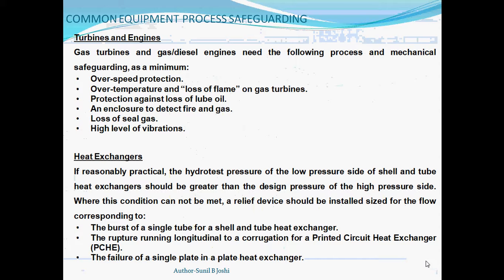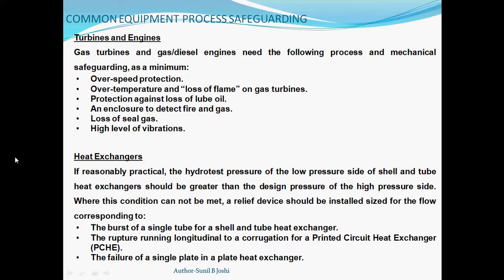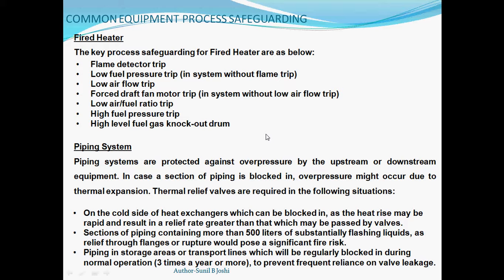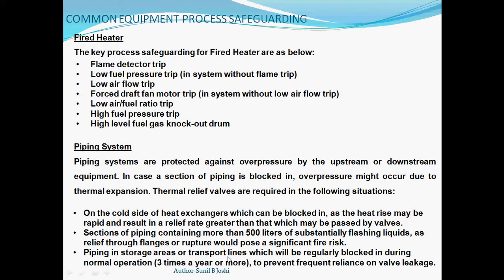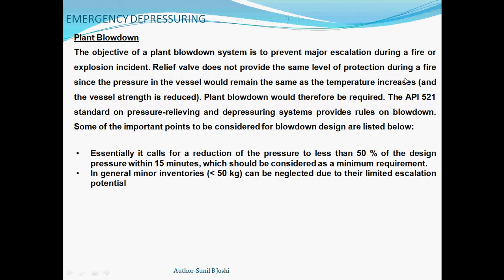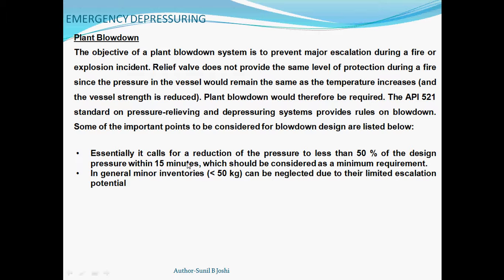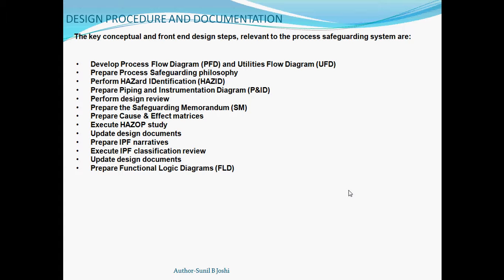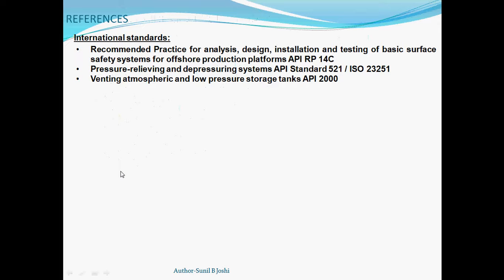Lecture 1 - Process safeguarding Part 2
Content
PROCESS SAFEGUARDING
OVERPRESSURE PROTECTION
PROCESS AND EMERGENCY SHUTDOWN
APPLICATION OF VALVE IN SAFEGUARDING SYSTEMS
COMMON EQUIPMENT PROCESS SAFEGUARDING
EMERGENCY DEPRESSURING